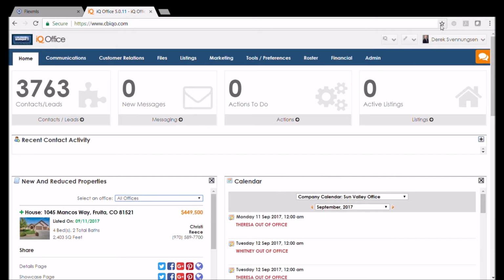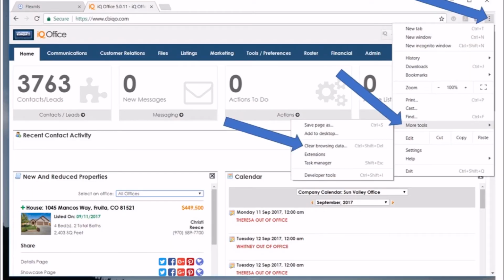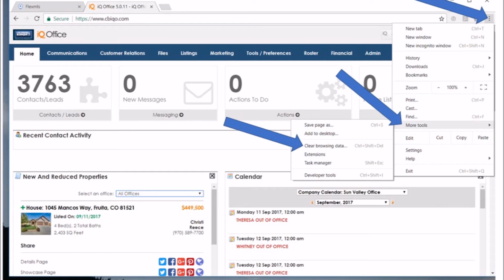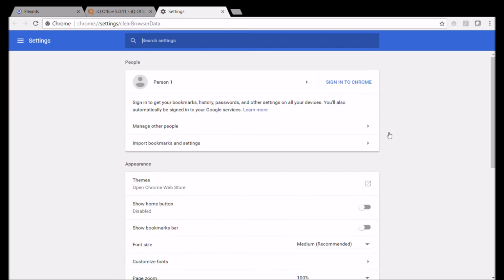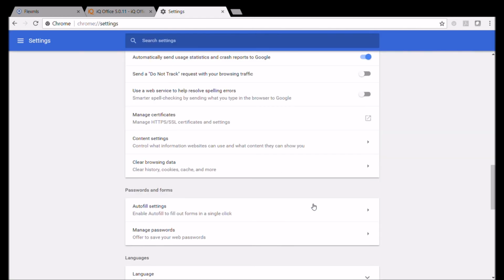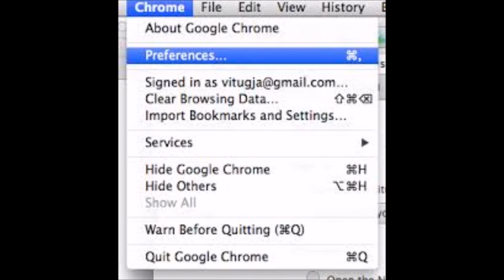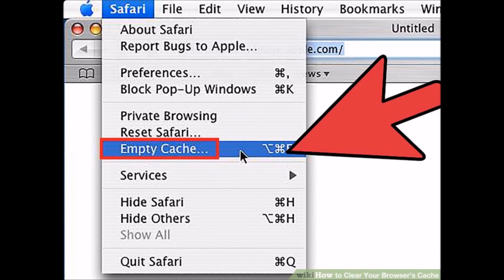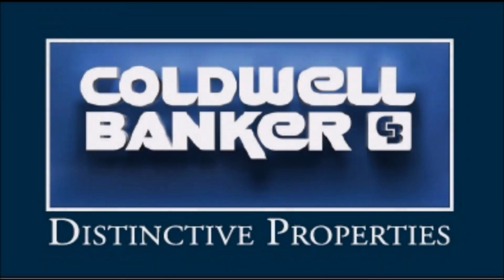What Does "Clear Your Cache" Even Mean?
Learn how to delete your browsing history to make your computer run more smoothly. As Dean Martin said, it's a real kick in the head!